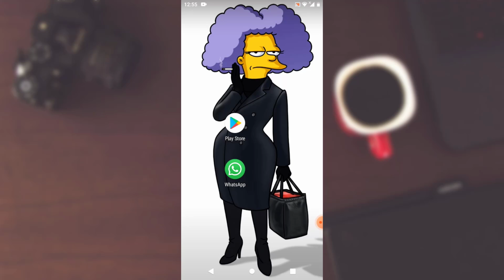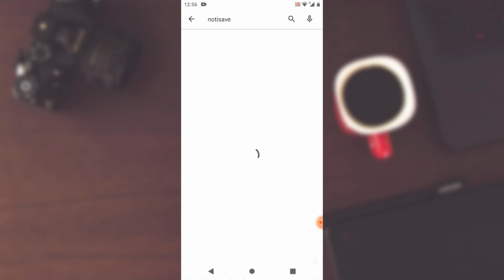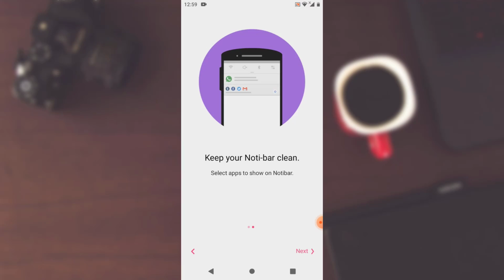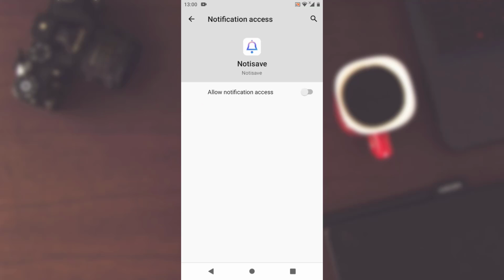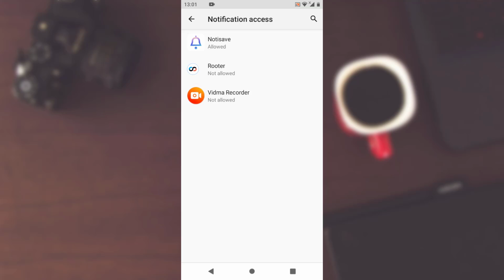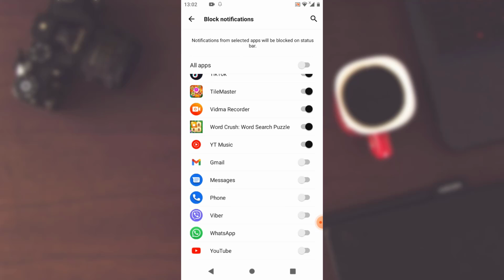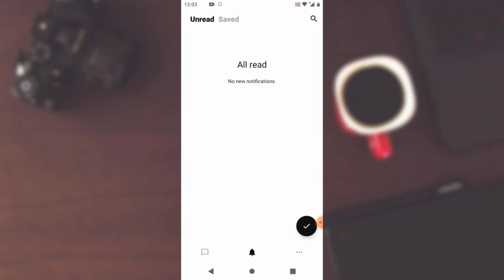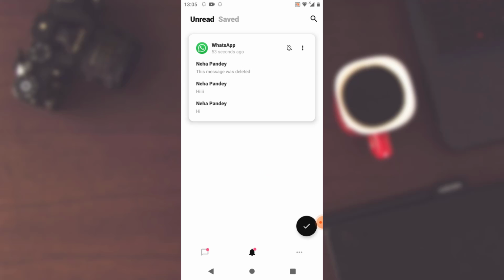Read Delete messages on WhatsApp !! 2022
Know what the other person had messaged you ,but now its already deleted.
Now this video is a must if you wanna learn how to read deleted message.